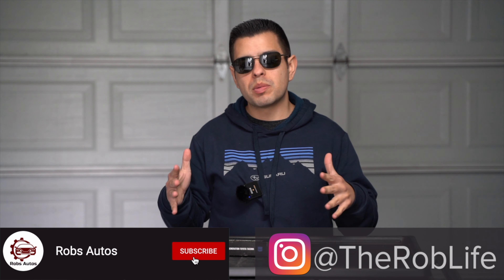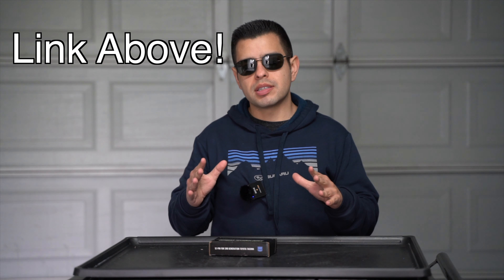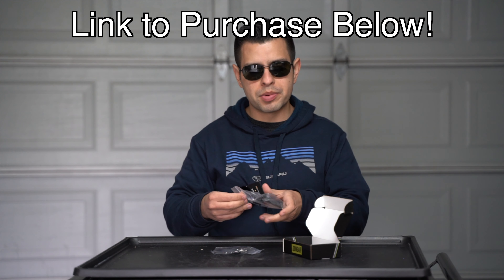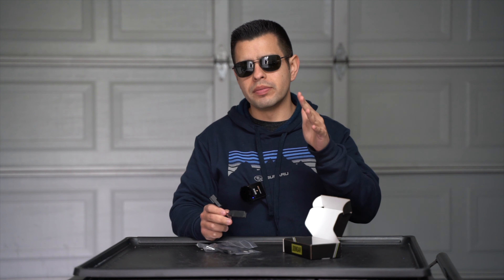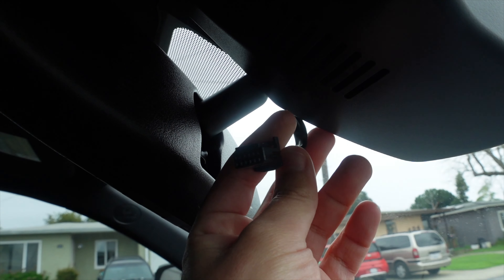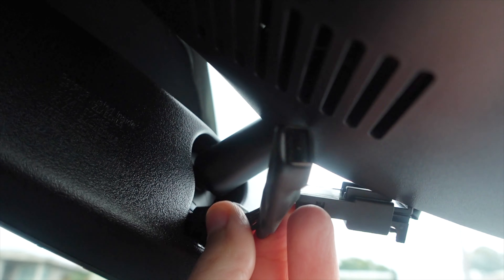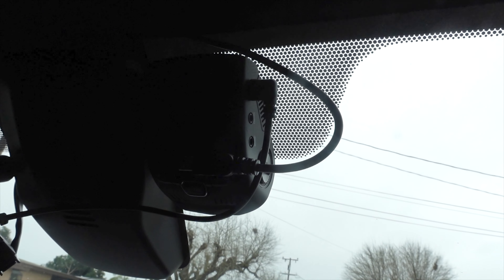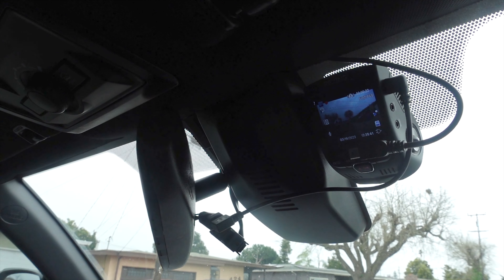Easy Plug and Play Tacoma Dashcam Install - Dongar Tacoma Dashcam Installation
Dongar Dash Cam Adapter
Rexing V1 Dash Camera used

Wanted to show you guys a nice and easy Tacoma mod! This is a Tacoma Dongar dash camera adatper installation. I like the Dongar dash cam install wiring because it allows you to install a dashcam easily without having to use additional wiring or splicing. If you want to install a dash camera in your Tacoma, I highly recommend checking out this product for a nice and easy Tacoma dashcam installation. Highly recommend checking out the Dongar Technologies Dash Cam power Adapter for the Tacoma.